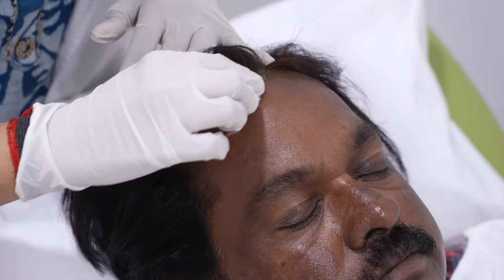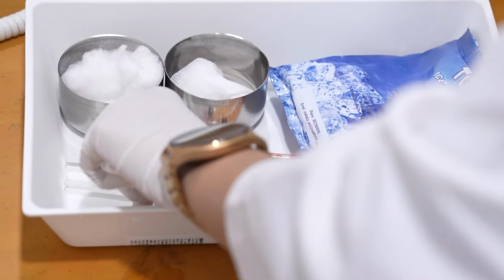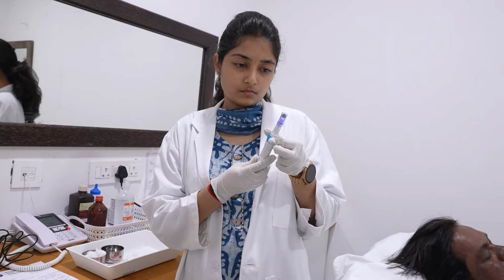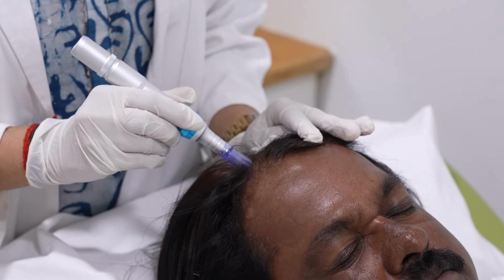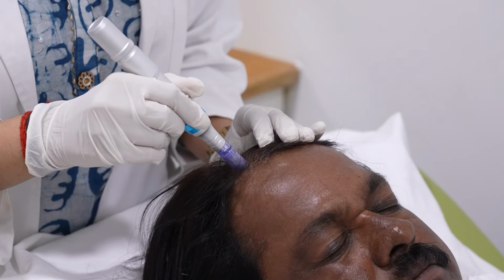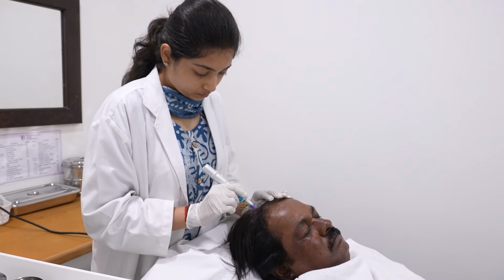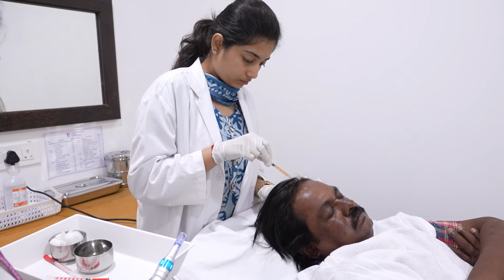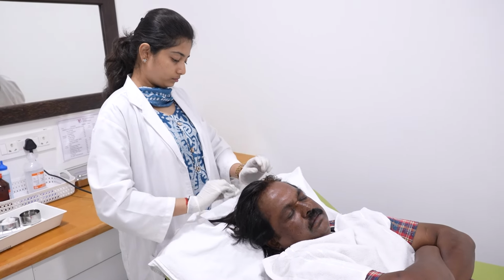PRP Hair loss Treatment | Platelet Rich Plasma (PRP) for Hair Growth